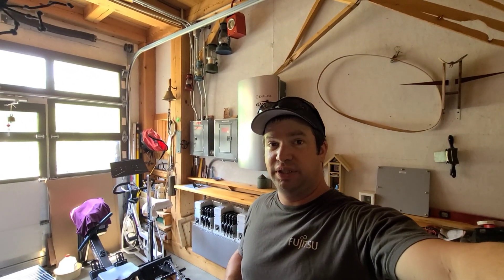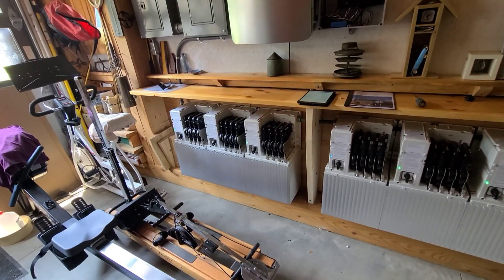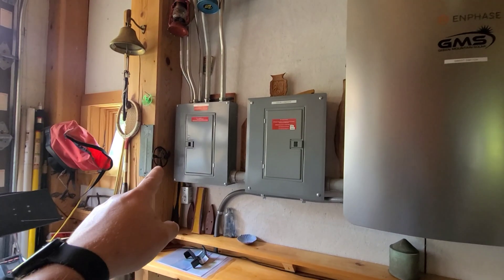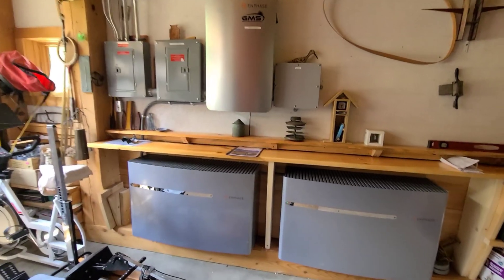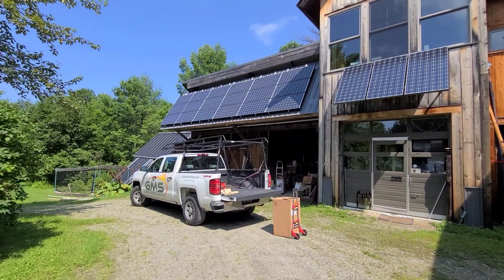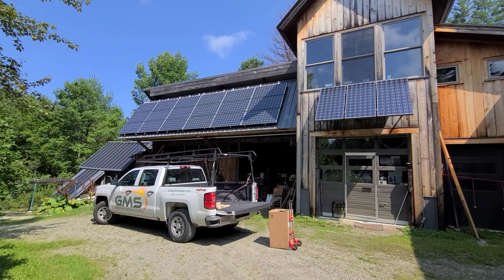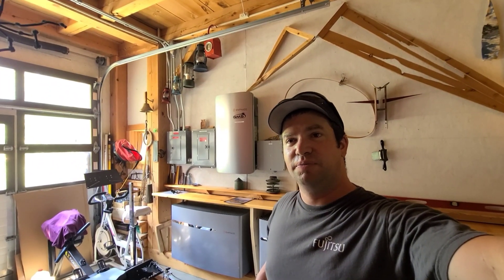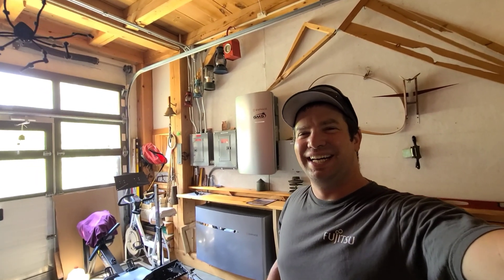Enphase Ensemble System to Replace Aging Battery Backup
This work was done for Green Mountain Solar. Contact a solar advisor today so this solar team can work for you: